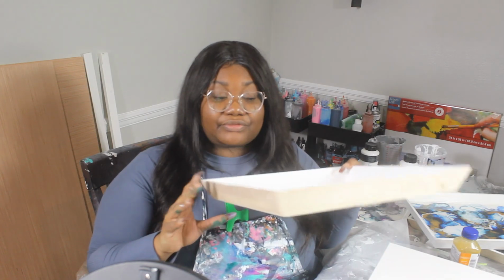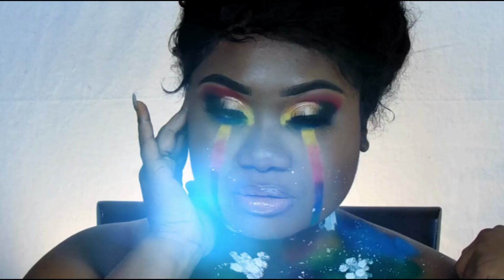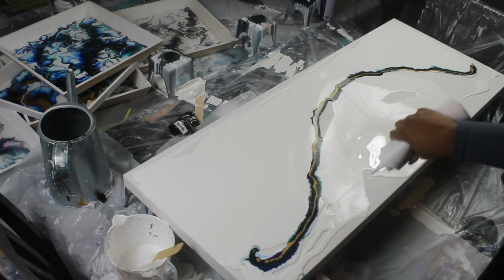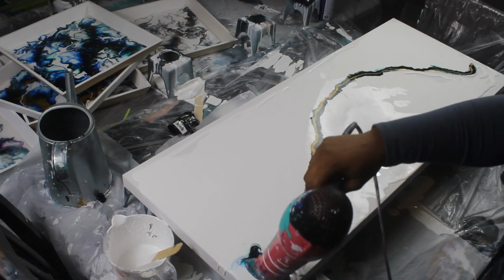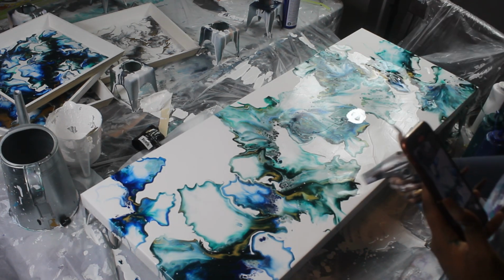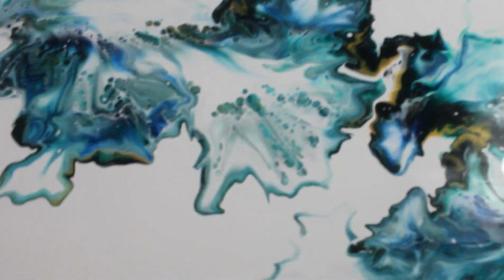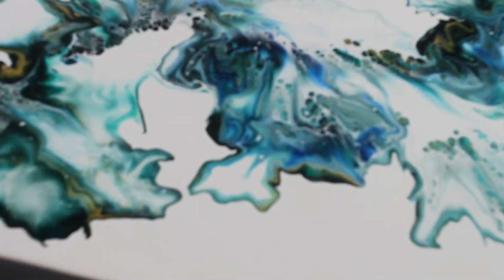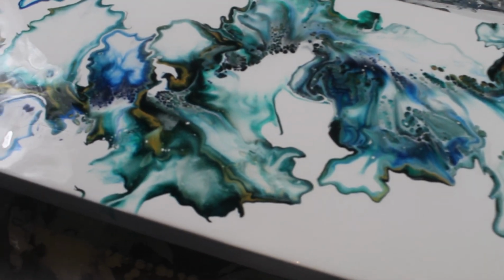Wow stunning Blue and Green REVERSE Dutch Pour: Acrlyic Paint Pouring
Paints In Order
Pthalo Blue(Arteza)
Pthalo Green(Arteza)
Prussian Blue(Amsterdam)
Custom mixed Prussian Green(Pthalo Green + Mars Black (Liquitex)
Gold(Artists Loft)
Titanium White(Liquitex)